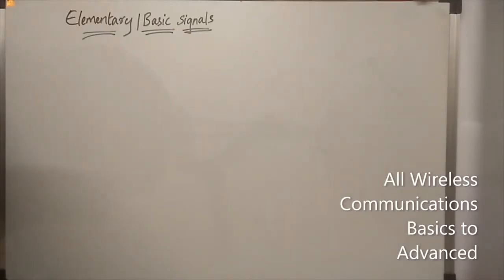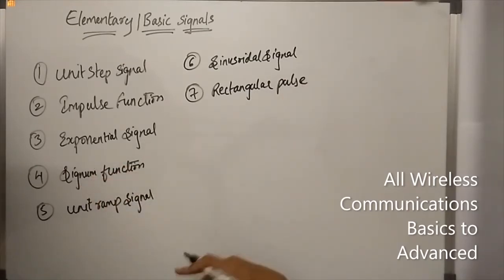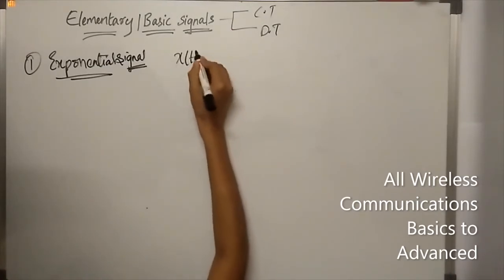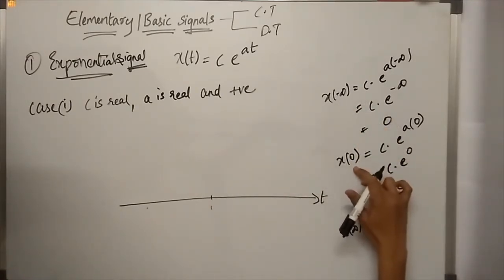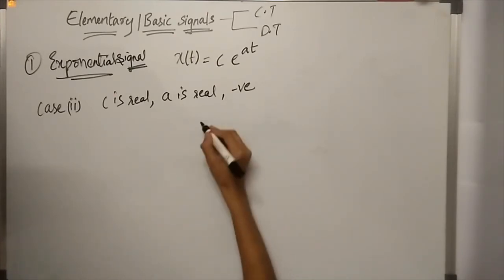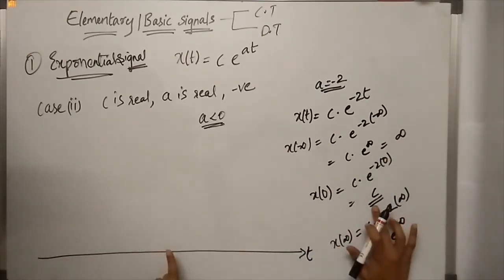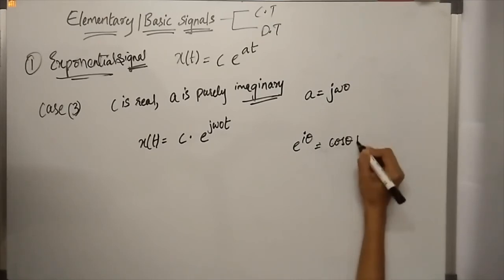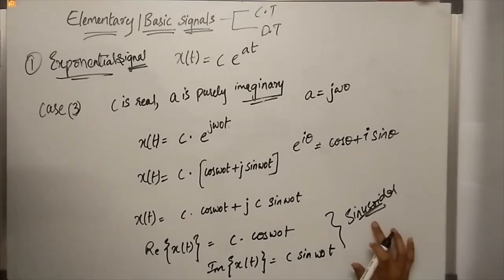Signals and Systems - Continuous Time Elementary Signals: Exponential Signal (Part 1)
This video is a part of the Wireless Communications Series. This will form the foundation for Digital Signal Processing, CDMA, MIMO, OFDM and 3G/4G(LTE)